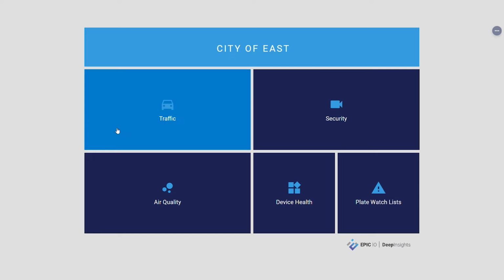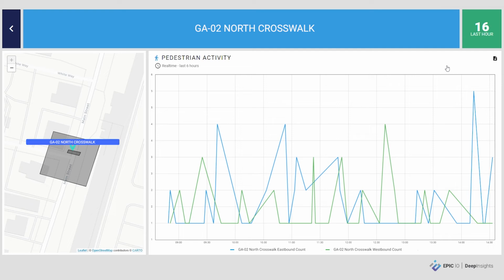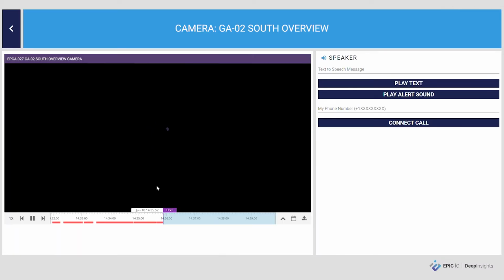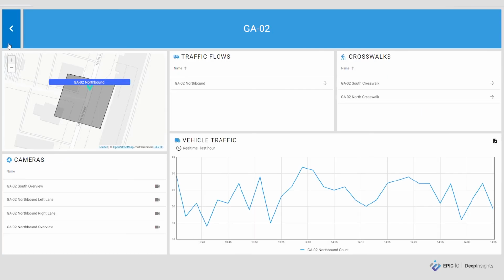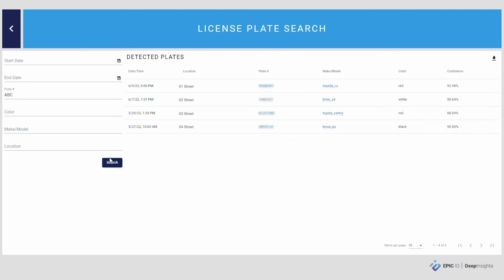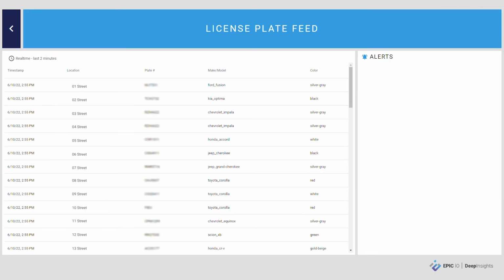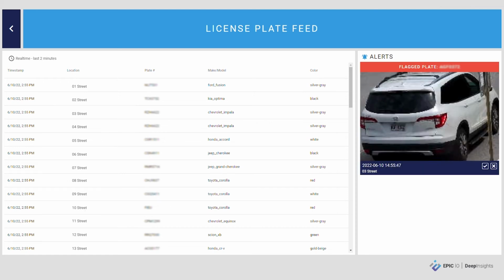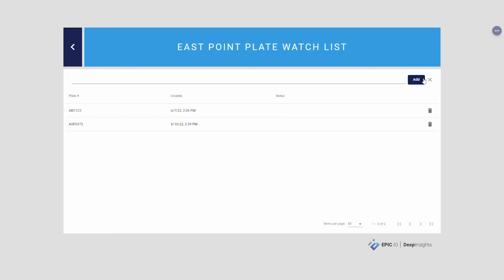DeepInsights Smart Intersections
This follow-through video shows you how to use EPIC iOs DeepInsights platform to look at pedestrian data, traffic flows, access to each camera, license plate search, a dispatch view of a live feed of all of the plates that you can access, and more. Check out epicio.com for more information.